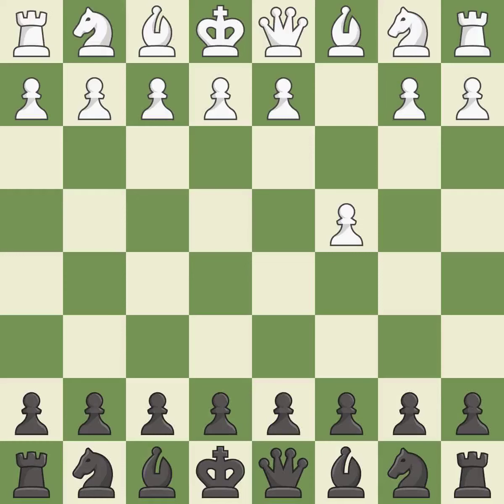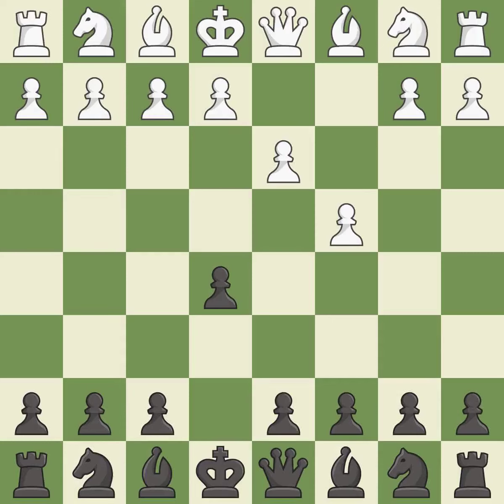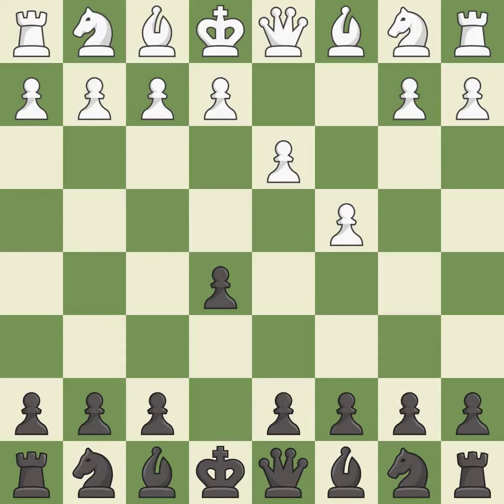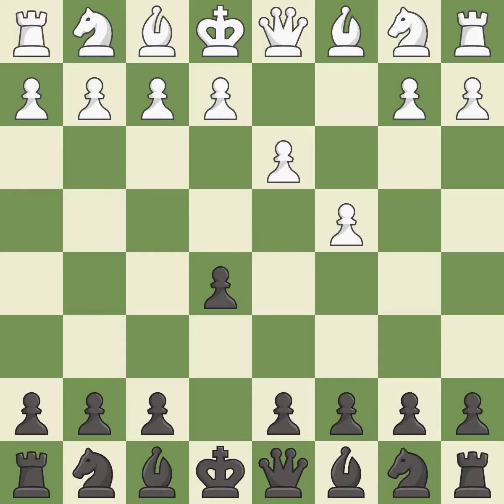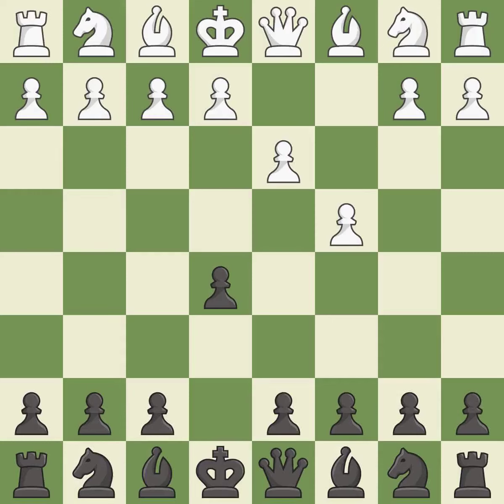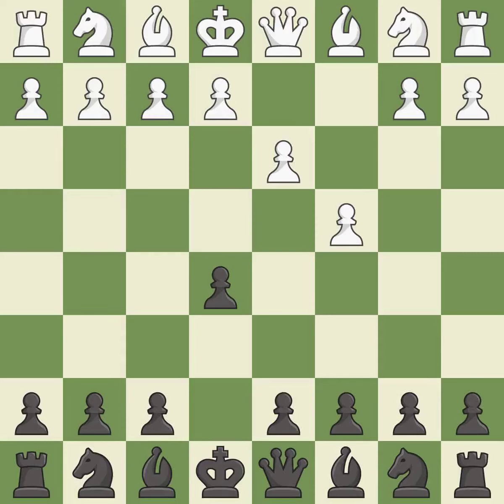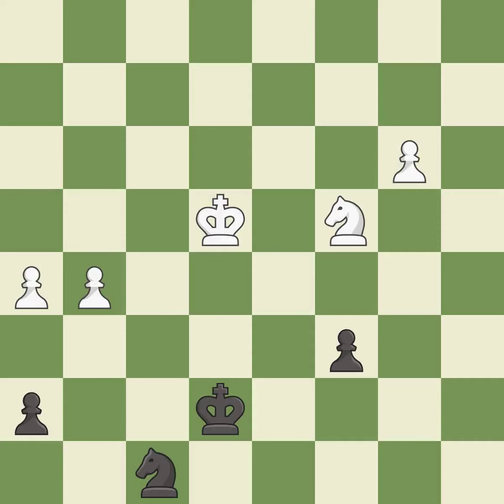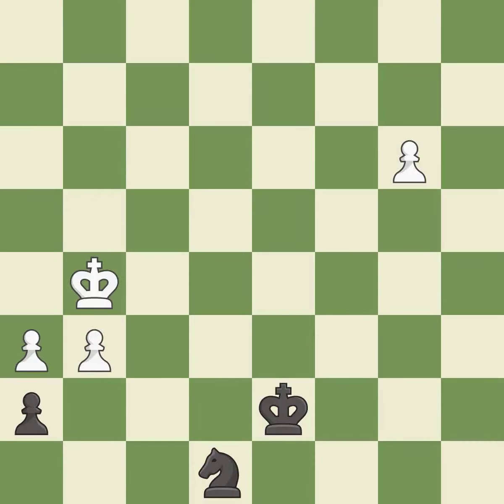English Opening: King's English Variation Event: 81st Tata Steel GpA